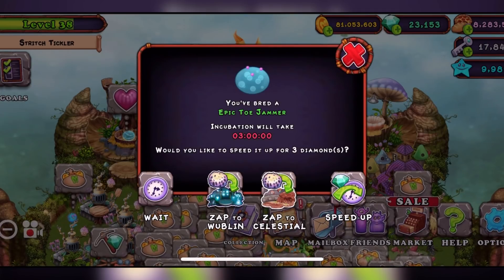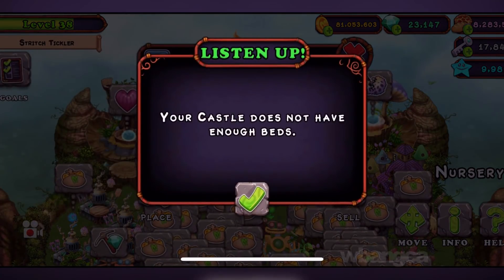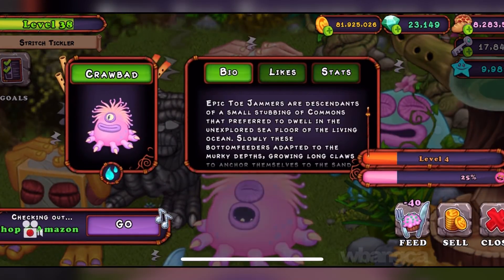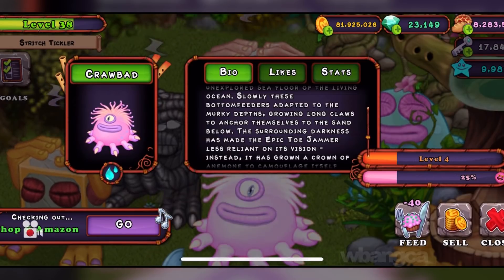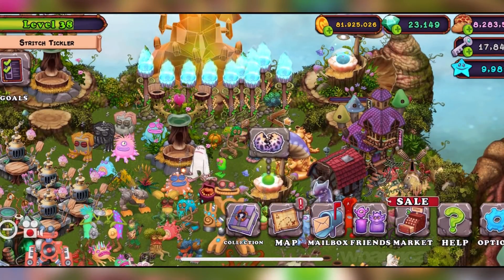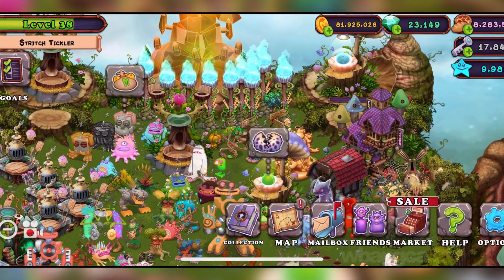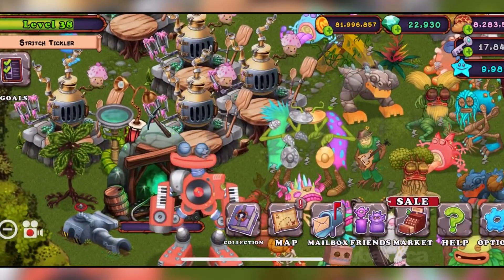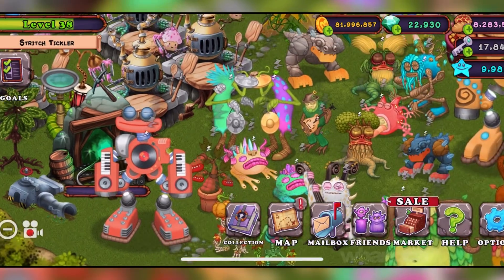How to Breed Epic Toe Jammer (Plant) | My Singing Monsters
How to breed the Epic Toe Jammer All Islands

Epic Toe Jammer=

Plant - Entbrat + Oaktopus
Cold - Deedge + Quibble
Air = Riff + Cybop
Water = Shellbeat + Fwog

Special thanks to Awesome MSM gamer